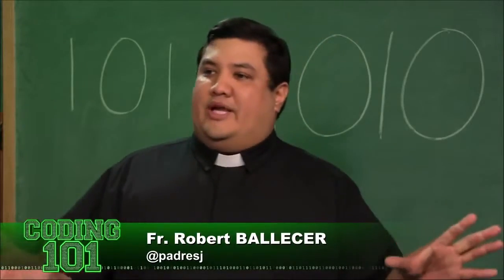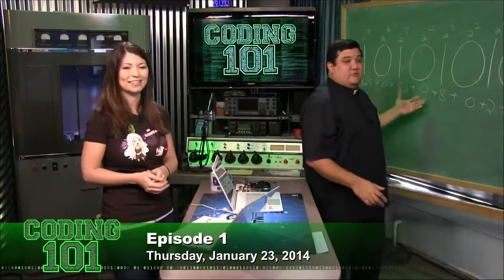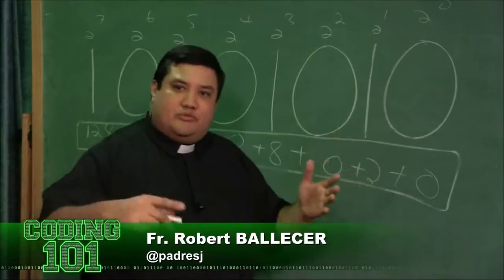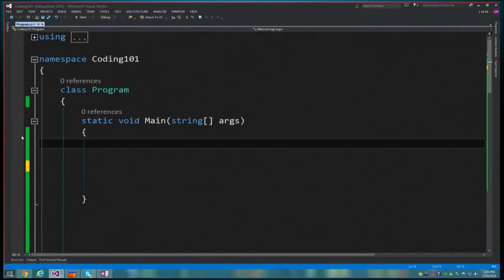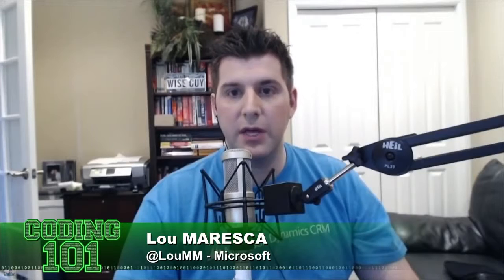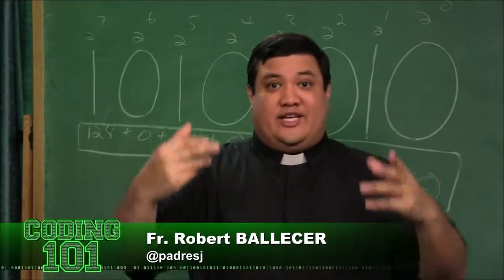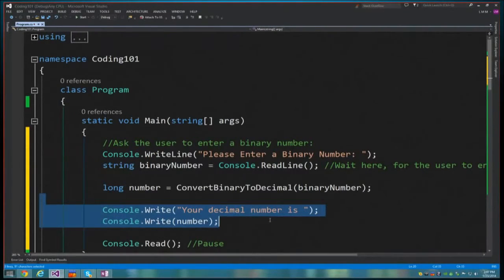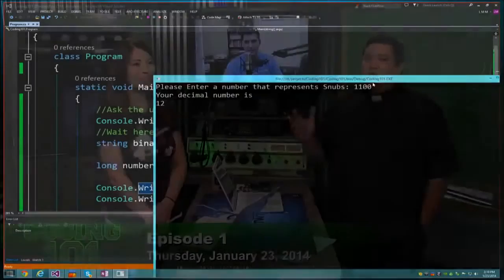Variables, While Loops, and Converting Integers to Binary